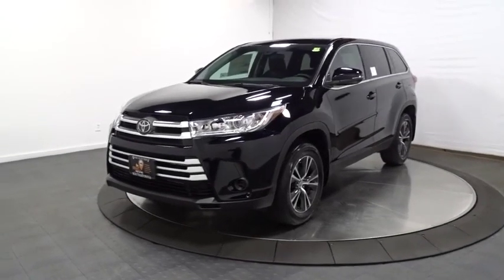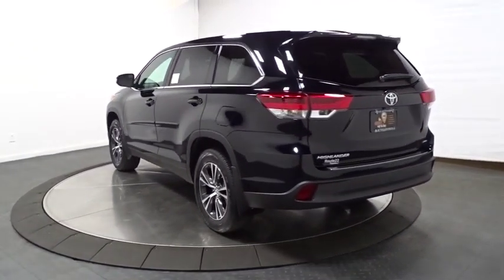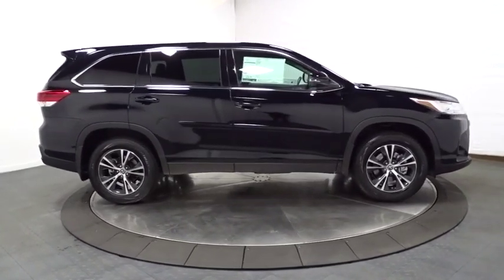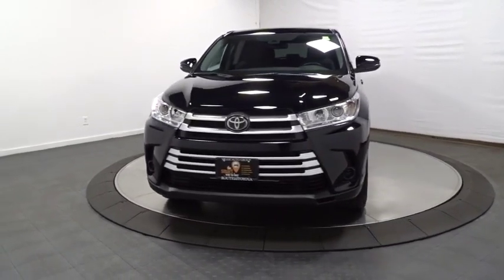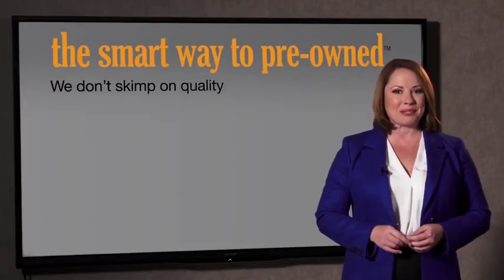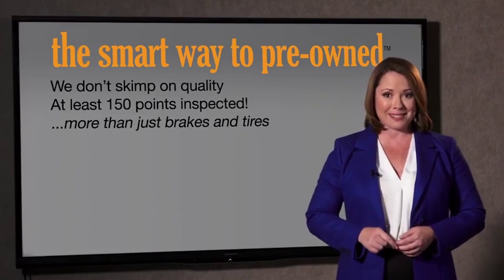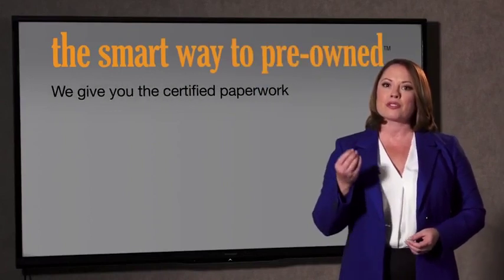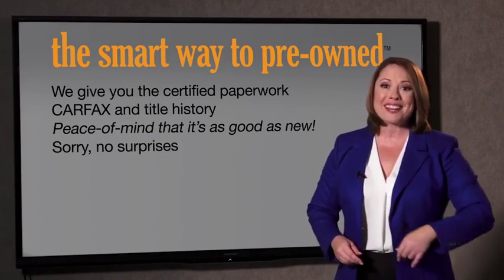2019 Toyota Highlander Hillside, Newark, Union, Elizabeth, Springfield, NJ 190977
2019 Toyota Highlander available in Hillside, New Jersey at Route 22 Toyota. Servicing the Newark, Union, Elizabeth, Springfield, NJ area.

The Smart Way To Buy! Are you tired of hidden fees and bogus rates ruining your search process? Now there's a way to avoid all of the nonsense. Introducing the smart way to buy from Route 22 Auto's. The advantages of the smart way to buy are endless. There is no pressure throughout your search. You can finally feel at ease when purchasing a car. Since there are no hidden fees, there are no surprises or gimmicks revealed when you finally make a decision. Route 22 Autos salespeople are direct and value your time, so there is no back and forth or confusion. They know it's necessary for you to feel comfortable during the buying process and want to be trusted. The smart way to buy is smart for a reason. The team at Route 22 Auto's does Internet research every day to discover the right price for you. They make sure to look at competitors' pricing and numbers from industry experts so you can feel confident that you're getting the best offer possible. The main factors that contribute to your final cost are market value, product availability, days' supply in the market and the product age, color and equipment. It's easy to feel secure with the smart way to buy. This Toyota includes: ALL-WEATHER FLOOR LINER PACKAGE (TMS) Floor Mats PROTECTION PACKAGE Wheel Locks 50 STATE EMISSIONS *Note - For third party subscriptions or services, please contact the dealer for more information.* Want more room? Want more style? This Toyota Highlander is the vehicle for you. This vehicle has an added performance bonus: AWD. It improves handling on those winding back roads, and gives you added safety and control when driving through wet and snow weather conditions. This is the one. Just what you've been looking for.
2 LCD Monitors In The Front,Radio: Entune Audio -inc: the Entune Multimedia Bundle (6.1 high resolution touch-screen display, AM/FM CD player, MP3/WMA playback capability, 6 speakers, auxiliary audio jack, USB 2.0 port w/iPod connectivity and control, advanced voice recognition, hands-free phone capability, phone book access and music streaming via Bluetooth wireless technology), Siri Eyes Free, Intelligent Touch controls and integrated backup camera display w/projected path,Window Grid Diversity Antenna,Radio w/Seek-Scan, Clock, Speed Compensated Volume Control and Steering Wheel Controls,Body-Colored Door Handles,Lip Spoiler,Compact Spare Tire Stored Underbody w/Crankdown,Body-Colored Rear Bumper w/Black Rub Strip/Fascia Accent,Body-Colored Front Bumper,Clearcoat Paint,Black Wheel Well Trim,Steel Spare Wheel,Silver Grille,Liftgate Rear Cargo Access,Body-Colored Power Heated Side Mirrors w/Manual Folding and Turn Signal Indicator,Fully Galvanized Steel Panels,Fully Automatic Projector Beam Halogen Auto High-Beam Daytime Running Lights Preference Setting Headlamps w/Delay-Off,Wheels: 18 Split 5-Spoke Machined-Face Alloy -inc: gunmetal grey finish and black center caps,Tailgate/Rear Door Lock Included w/Power Door Locks,Tires: P245/60R18 105S AS,Splash Guards,Deep Tinted Glass,Variable Intermittent Wipers w/Heated Wiper Park,Fixed Rear Window w/Fixed Interval Wiper and Defroster,LED Brakelights,Chrome Side Windows Trim,Remote Keyless Entry w/4 Door Curb/Courtesy, Illuminated Entry, Illuminated Ignition Switch and Panic Button,Full Cloth Headliner,Front Cupholder,Power 1st Row Windows w/Driver And Passenger 1-Touch Up/Down,Full Carpet Floor Covering,Systems Monitor,Fade-To-Off Interior Lighting,Carpet Floor Trim,Trip Computer,Cargo Space Lights,Manual Air Conditioning,2 12V DC Power Outlets,Engine Immobilizer,Driver Seat,Urethane Gear Shift Knob,Driver And Passenger Visor Vanity Mirrors w/Driver And Passenger Illumination, Driver And Passenger Auxiliary Mirror,Valet Function,Cloth Door Trim Insert,Instrument Panel Bin, Driver / Passenger And Rear Door Bins,Air Filtration,Rear HVAC w/Separate Controls,Seats w/Cloth Back Material,Front And Rear Map Lights,Day-Night Rearview Mirror,Outside Temp Gauge,Rear Cupholder,Locking Glove Box,Power Rear Windows and Fixed 3rd Row Windows,Front Bucket Seats -inc: 6-way manually adjustable driver's and 4-way passenger seat,Interior Trim -inc: Metal-Look Instrument Panel Insert, Metal-Look Door Panel Insert and Metal-Look Interior Accents,Gauges -inc: Speedometer, Odometer, Engine Coolant Temp, Tachometer, Trip Odometer and Trip Computer,Driver Foot Rest,Analog Display,Manual Tilt/Telescoping Steering Column,Distance Pacing,Remote Releases -Inc: Mechanical Fuel,60-40 Folding Split-Bench Front Facing Manual Rec